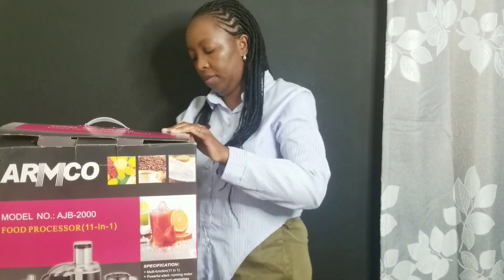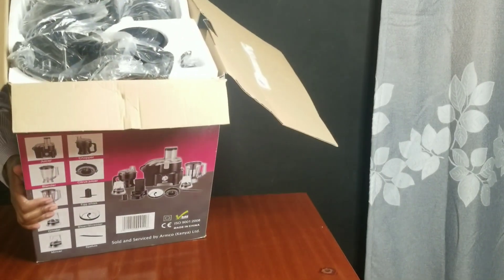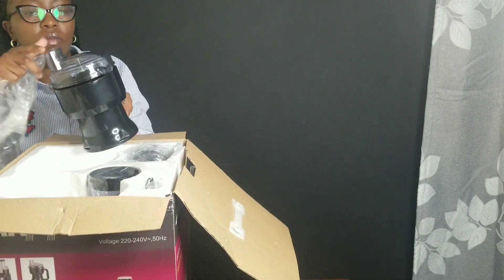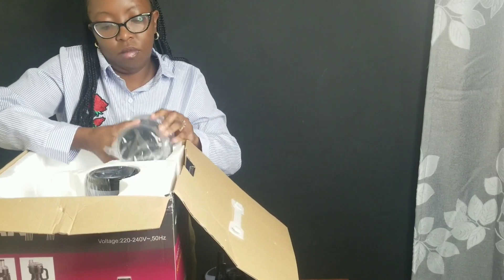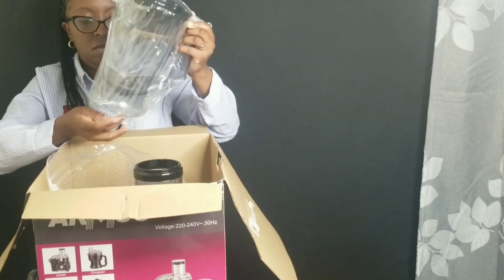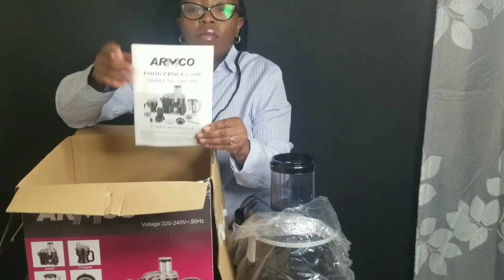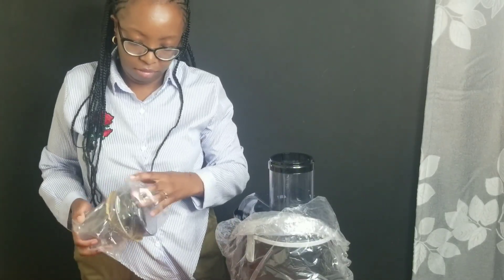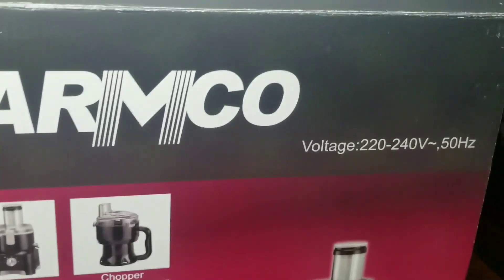UNBOX WITH ME ARMCO 11 IN 1 PROCESSOR/DAUGHTER VOICE OVER